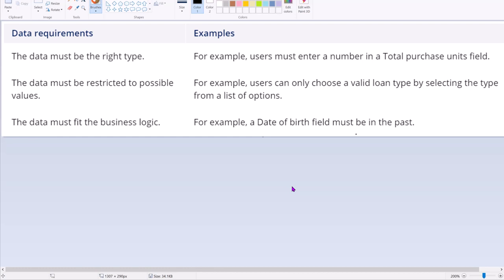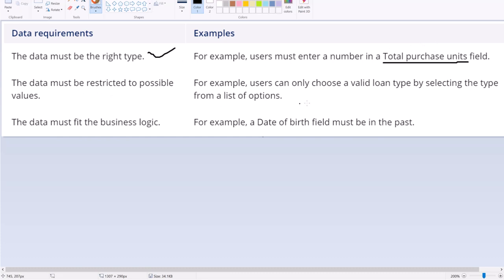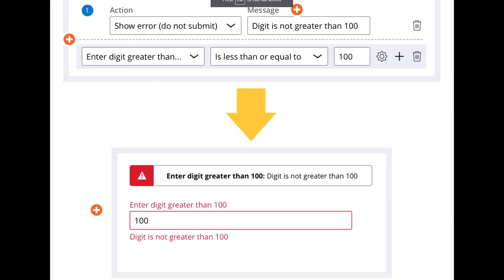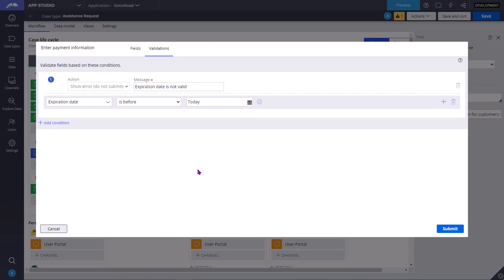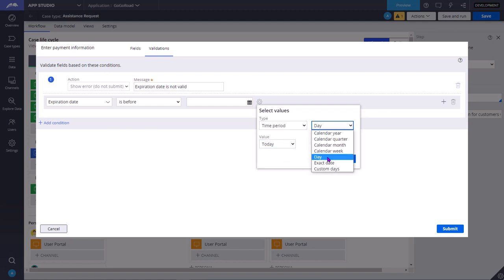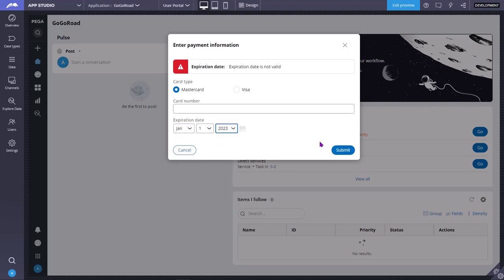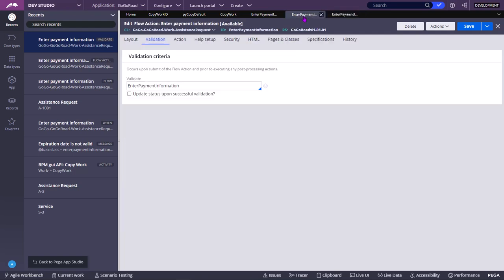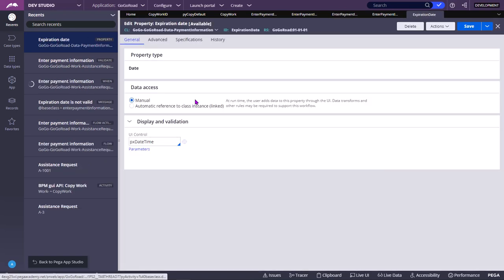9.7 Data validation | Business logic data validation | Validation on a form